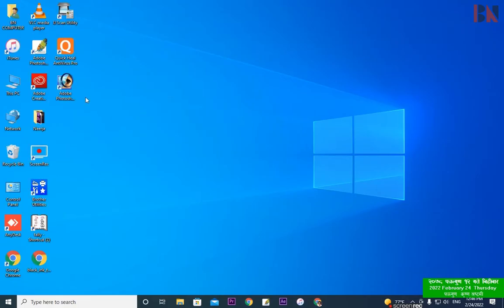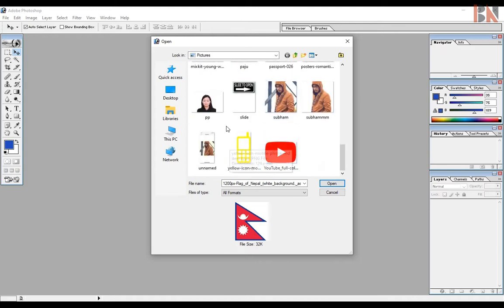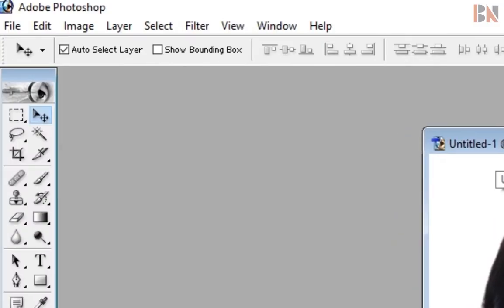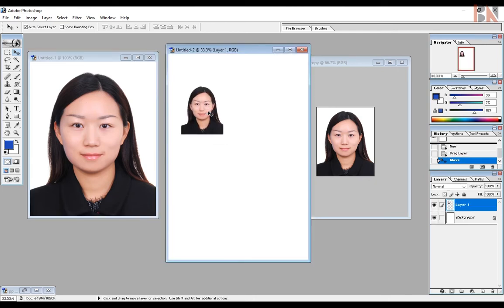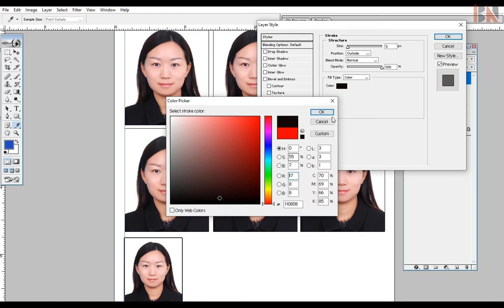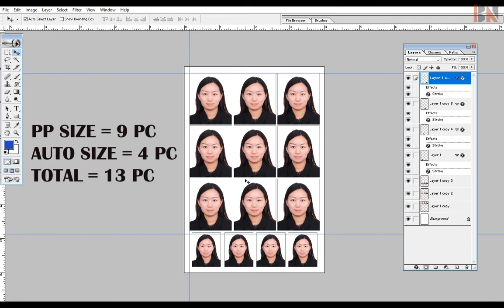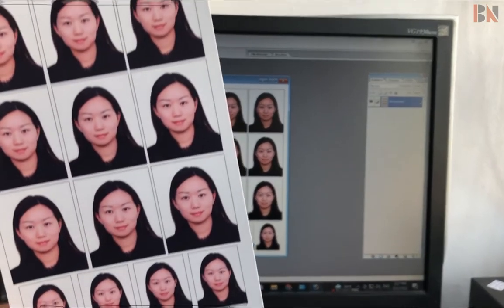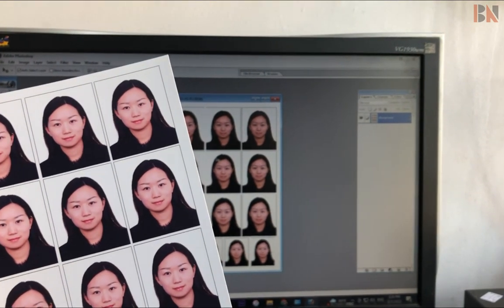How To Make Passport & Auto Size Photo In Easy Way | Adobe Photoshop 7.0 Tutorial | Part 5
1. how to make passport size photo
2. how to make auto size photo
3. how to edit photo
4. how to make passport size photo in photoshop
5. photoshop tutorial
6. bn computer butwal